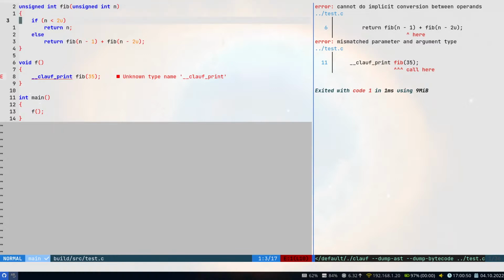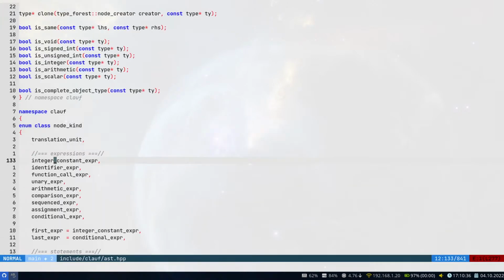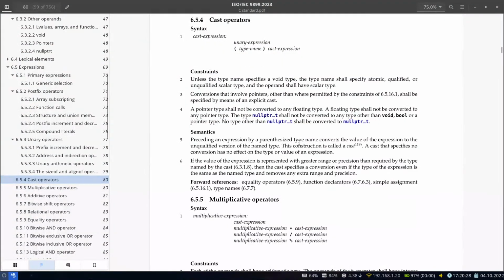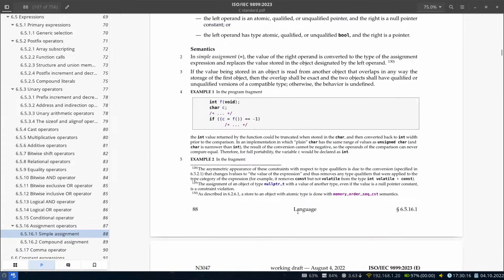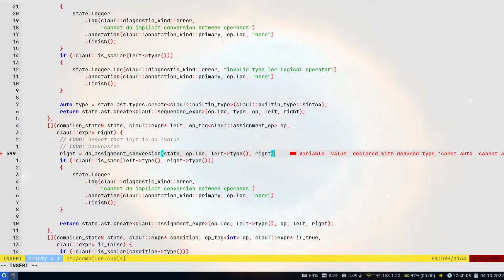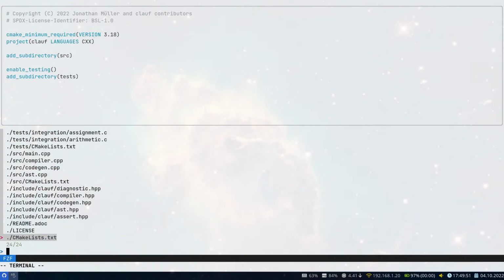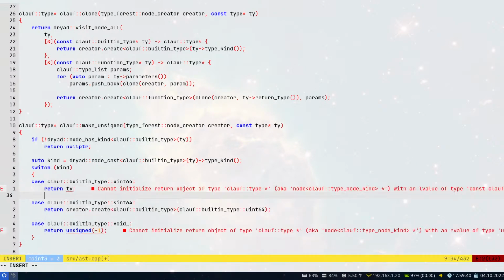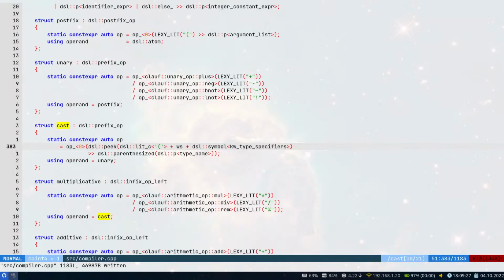Casts, Implicit Conversions - Writing a C interpreter - Part 10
00:00:00 - Intro
00:01:10 - Casts
00:26:23 - Fixing unsigned overflow
00:27:58 - Assignment conversions
00:48:10 - Usual arithmetic conversions
01:06:45 - Attempt to fix parsing bug